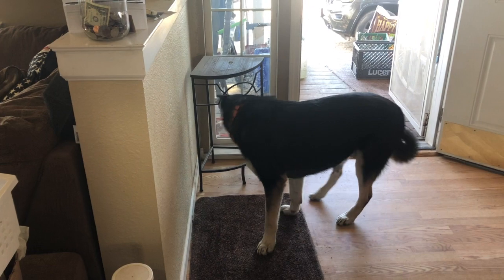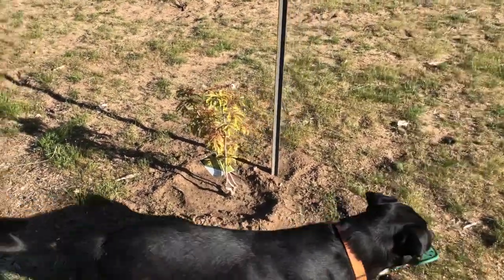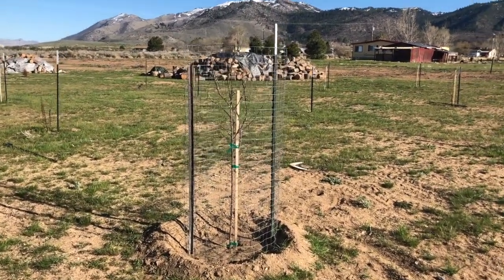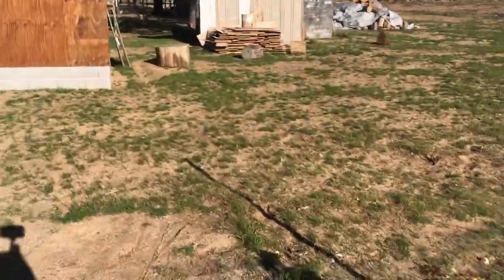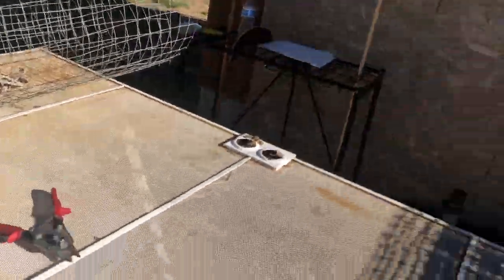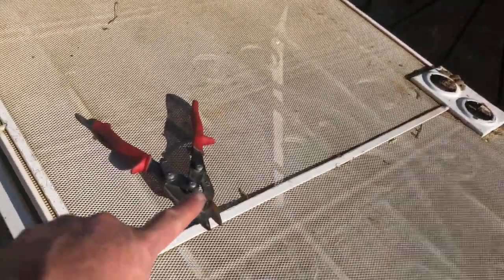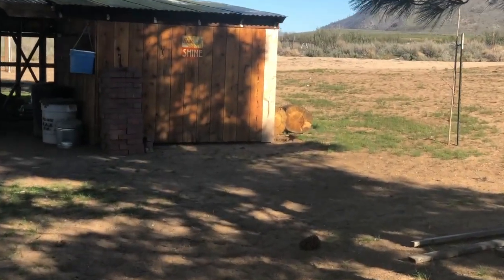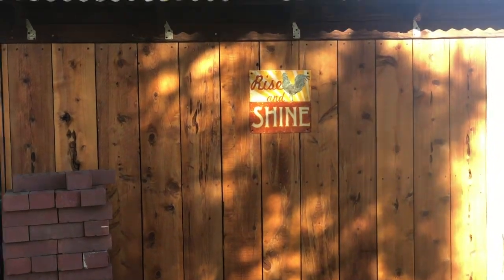Orchard fencing and update on Quincy!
Welcome to Howling Dog Ranch

Howling Dog Ranch is also on facebook. Please like our page!

If you are interested in helping us out or
Please drop us a line at